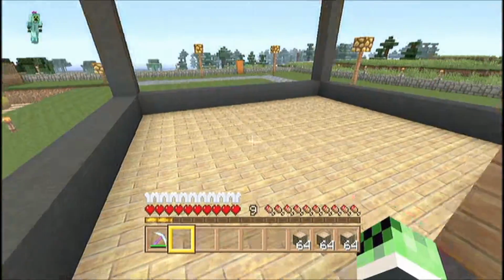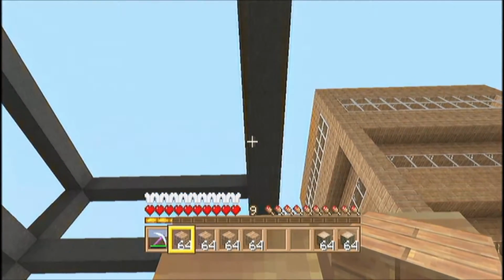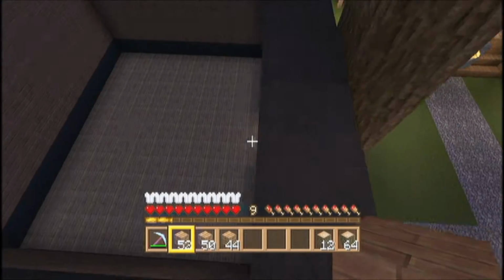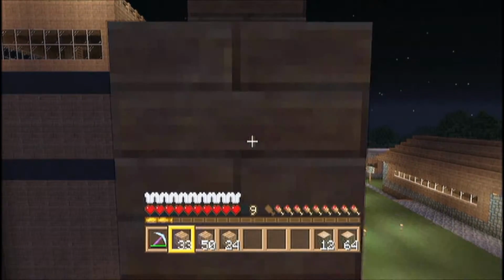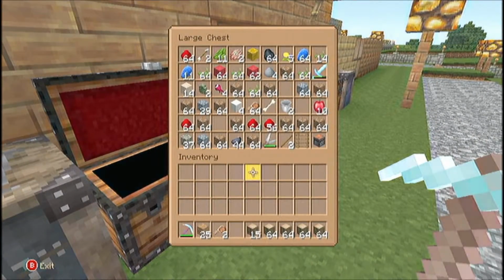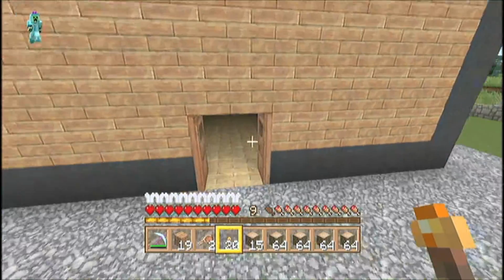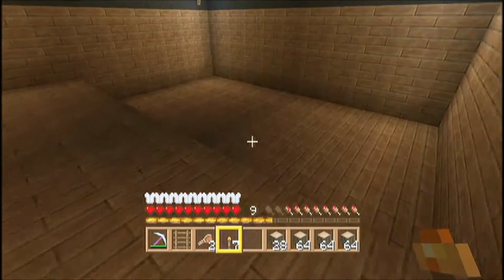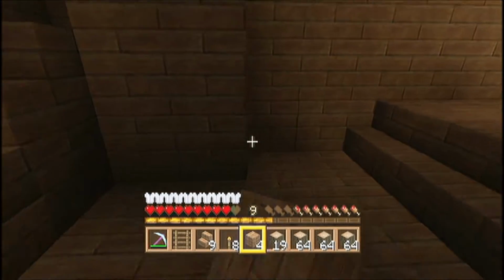Minecraft "Console Edition - Building A Chest!" #23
This is my original Minecraft series from the year 2014.

due to the nature of these videos being fairly old, you can expect episodes 1 - 54 to be filled with some possible sensitive jokes and the quality of my capture card was also restricted to 720p.
I also had numerous times where my videos audio messed up, which meant I had to speed up my videos giving me an even squeakier voice than before. You can sort of fix this by using Youtube's playback speed and turning it to 0.75. All newer episodes recorded past episode 54 will be in full HD and have a much better overall quality. I heavily suggest you only watch these videos for nostalgia.